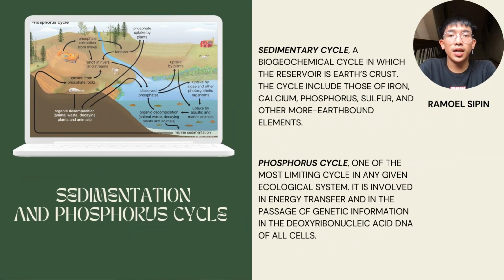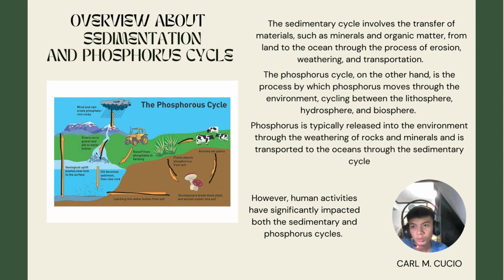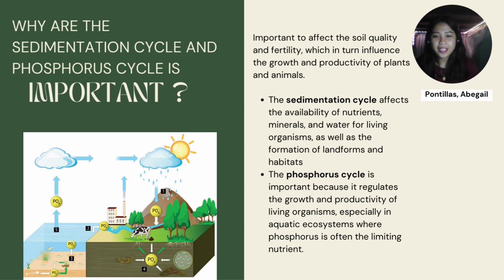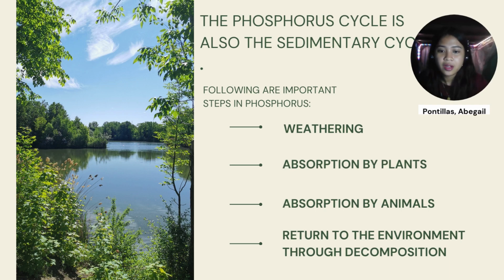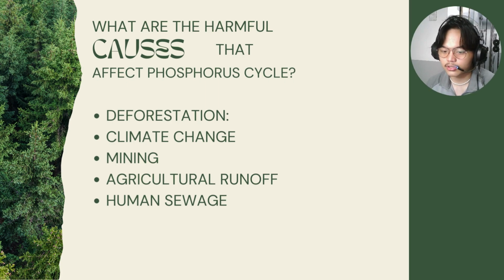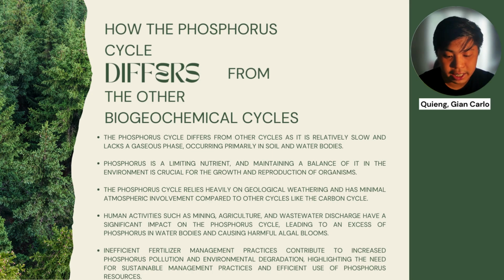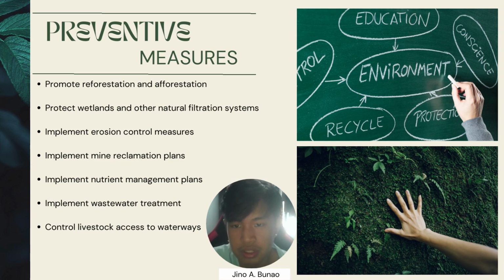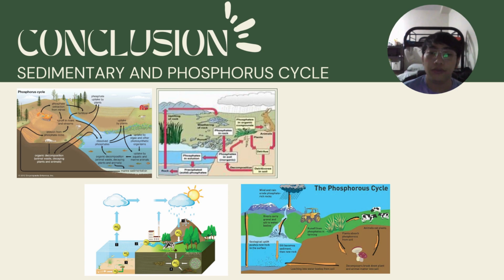Mapúa University GED110 INVASIVE GROUP 3 - SEDIMENTATION AND PHOSPHORUS CYCLE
Group 3 GED110
Almario, Kenneth Brian
Bunao, Jino Luckie
Cucio, Carl
Hinanay, Lance Benedict
Mabilangan, Ma. Glyra
Pontillas, Abegail
Quieng, Gian Carlo
Sipin, Ramoel Christian